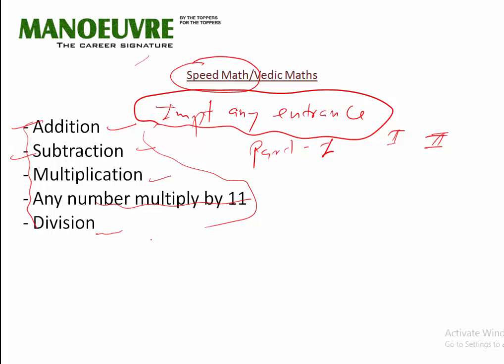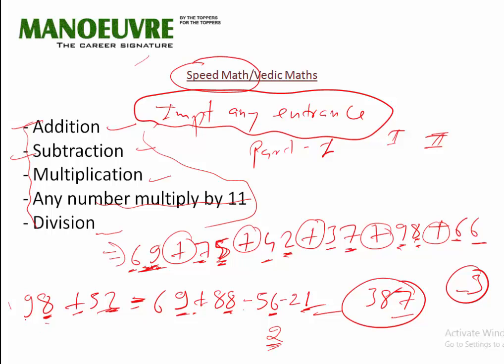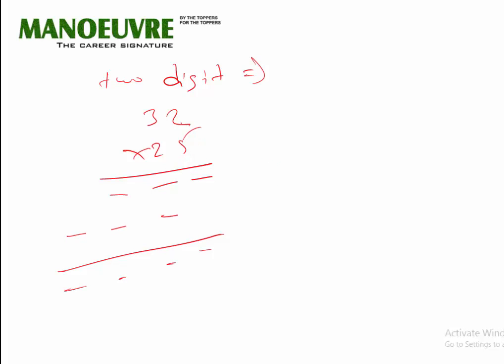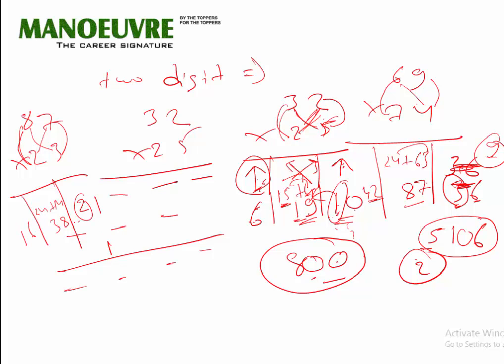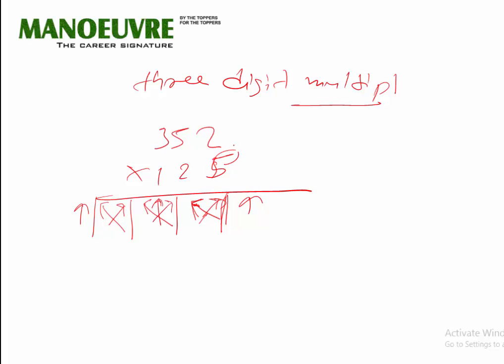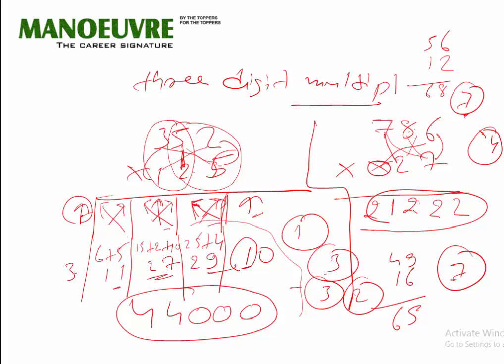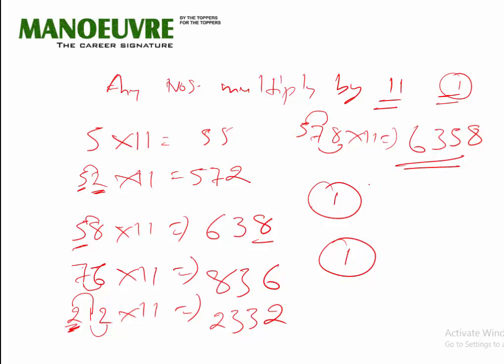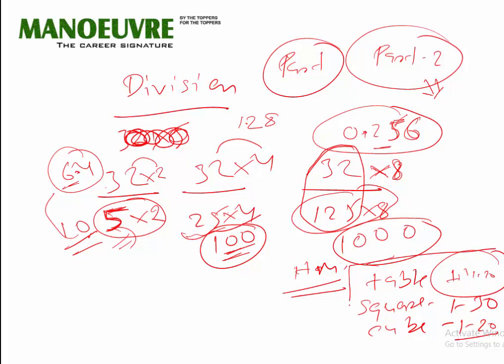Speed math/Vedic maths (Part I) by Manoeuvre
Speed maths is a very vital dose for the people who are preparing for an entrance exam like CAT,MBA-CET,GMAT,GRE,SAT AND BANK PO .
Our Manoeuvre experty Dev Prajapati brought this topic into Parts to help you to crack the exam.
be ready for part 2 and  part 3.